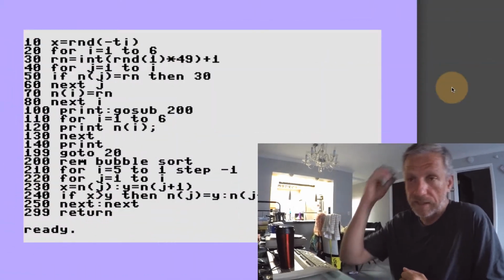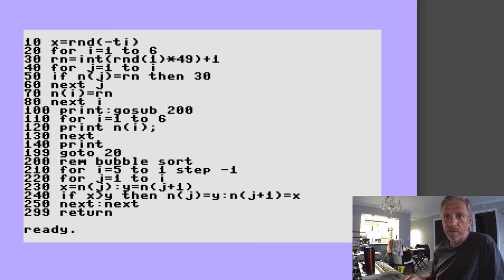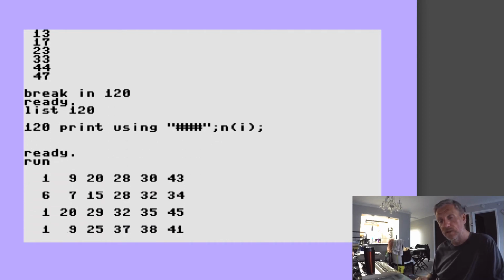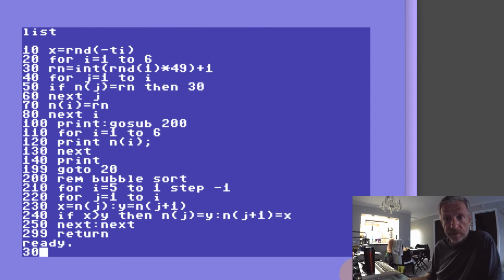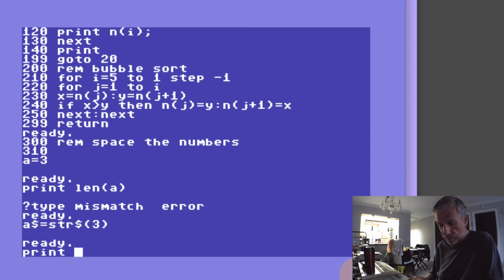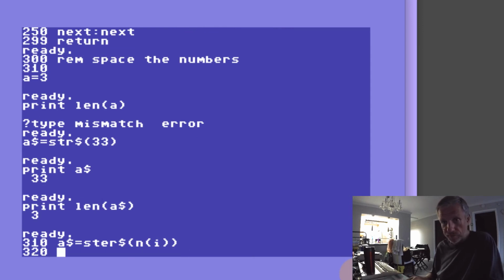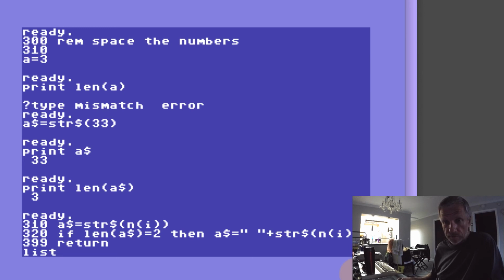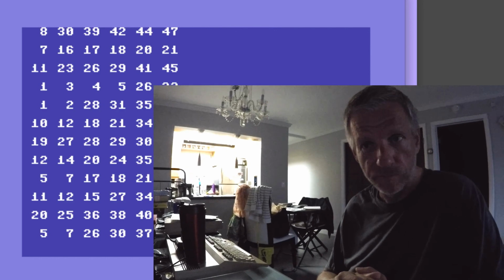Printing Numbers as Columns in Commodore BASIC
In this episode I'm demonstrating how to print numbers in evenly spaced columns in Commodore BASIC.

On the C128 and the Plus/4 we can use a nifty little function called PRINT USING for this, with which we can format the output of any printed text or variable.

On the C64 and VIC-20 that function doesn't exist, so we'll have to convert a numeric value into a string (using the STR$ function), and then determine how long our string is. Following that we'll have to manually pad our string value with as many spaces as are required.

Here's the full code for the C128 and Plus/4, which is based on my earlier Lottery Number generator listing. PRINT USING appears in line 120:

10 x=rnd(-ti)
20 for i=1 to 6
30 rn=int(rnd(1)*49)+1
40 for j=1 to i
50 if n(j)=rn then 30
60 next j
70 n(i)=rn
80 next i
100 print:gosub 200
110 for i=1 to 6
120 print using " ";n(i);
130 next
140 print
199 goto 20
200 rem bubble sort
210 for i=5 to 1 step -1
220 for j=1 to i
230 x=n(j):y=n(j+1)
240 if x 'greater than' y then n(j)=y:n(j+1)=x
250 next:next
299 return

And here's the same listing without PRINT USING for the C64 and VIC-20. The string formatting happens in the subroutine in line 300:

10 x=rnd(-ti)
20 for i=1 to 6
30 rn=int(rnd(1)*49)+1
40 for j=1 to i
50 if n(j)=rn then 30
60 next j
70 n(i)=rn
80 next i
100 print:gosub 200
110 for i=1 to 6
120 gosub 300:print a$;
130 next
140 print
199 goto 20
200 rem bubble sort
210 for i=5 to 1 step -1
220 for j=1 to i
230 x=n(j):y=n(j+1)
240 if x 'greater than' y then n(j)=y:n(j+1)=x
250 next:next
299 return
300 rem space the numbers
310 a$=str$(n(i))
320 if len(a$)=2 then a$=" "+str$(n(i))
399 return

Replace 'greater than' with the actual symbol (YouTube won't let me paste this here).

Any questions, please let me know. Happy retro hacking!

PS: It got a bit dark there at the end on my webcam.